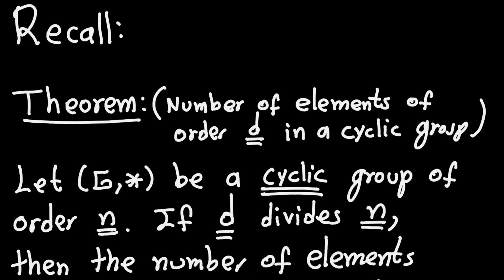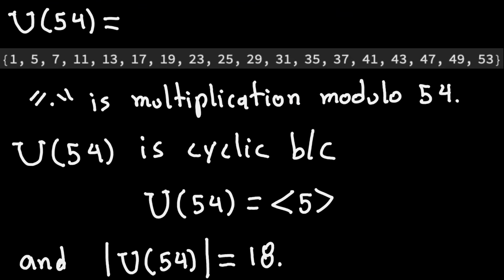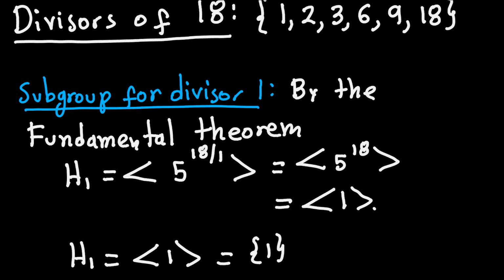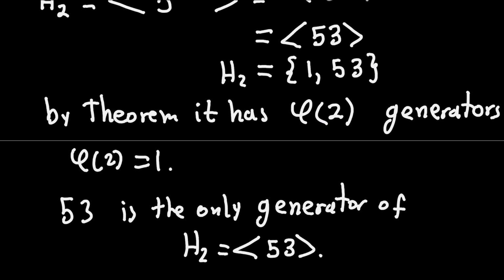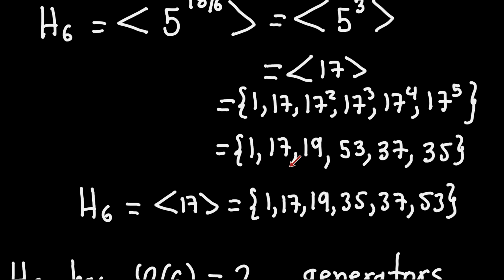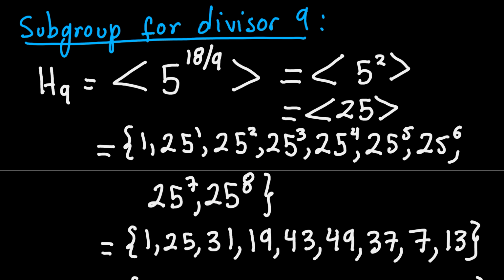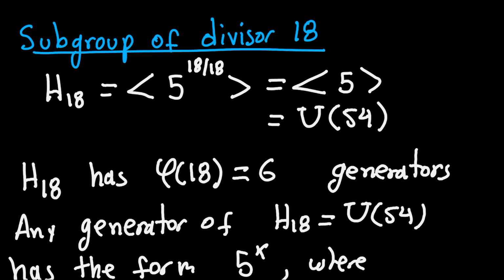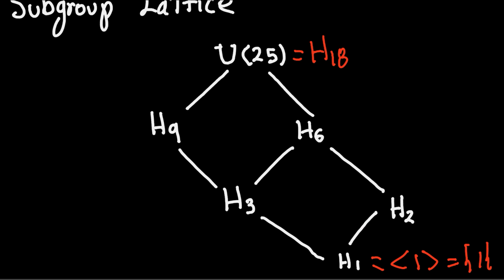Selected Topics in Abstract Algebra | Number of E. of Order "d" in a Finite Cyclic Group | Example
This lecture is based on the book "Contemporary Abstract Algebra 8th Edition" by Joseph Gallian. The video talks about Theorem 4.4 from page 85. An examples on how to applied this theorem is given.